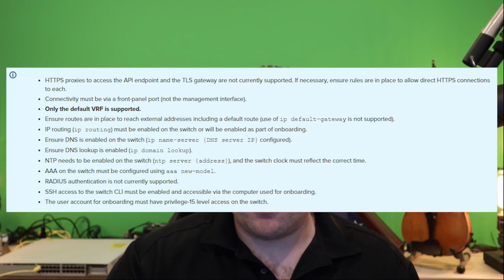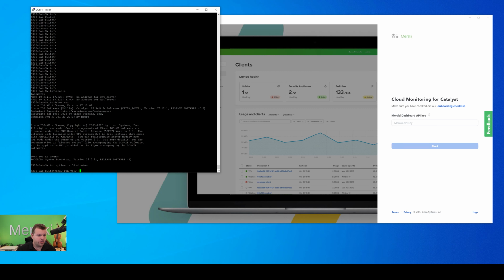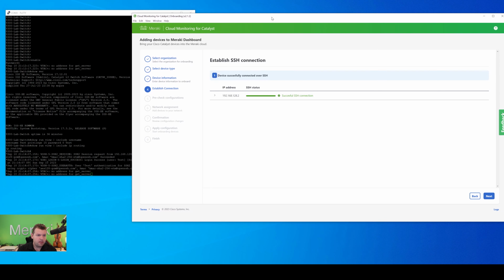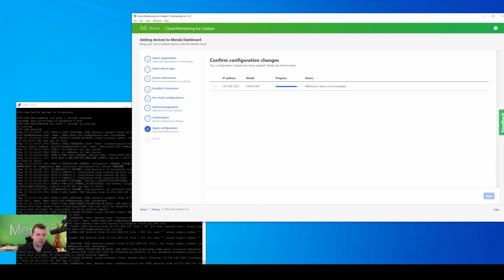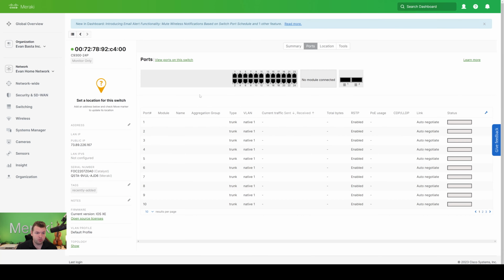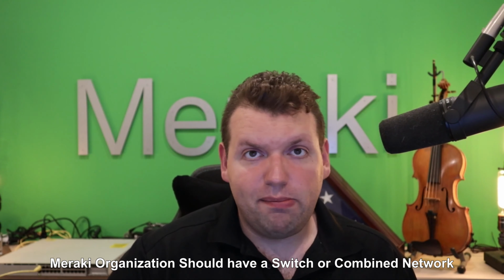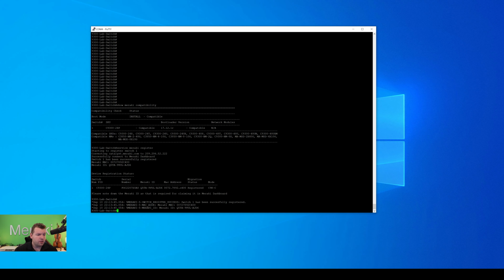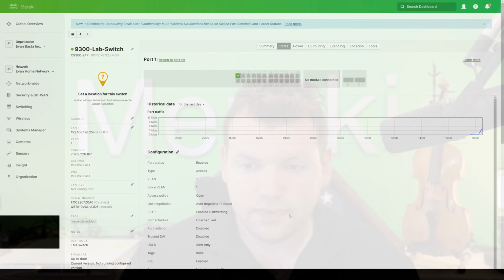How To Onboard Catalyst Switches on the Meraki Dashboard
In this video, I show you step-by-step how to onboard Catalyst 9k switches for Monitoring and Management. Documentation mentioned is as follows:

Correction: 3:18 No Meraki device necessary, JUST the network